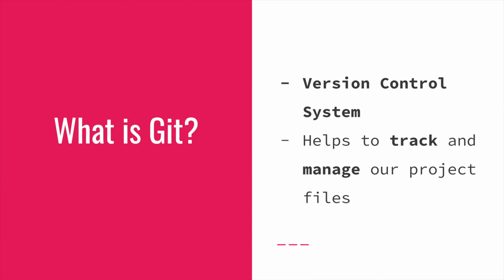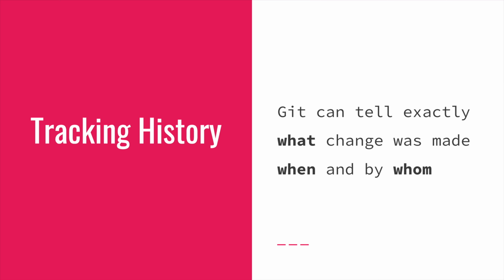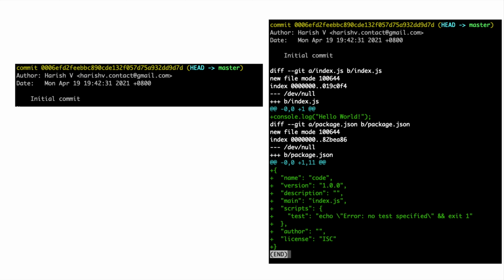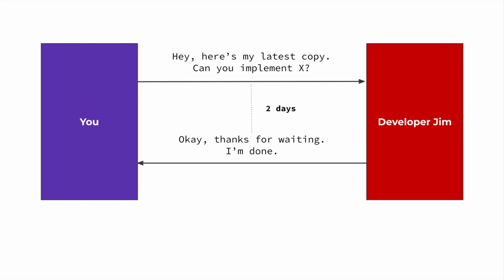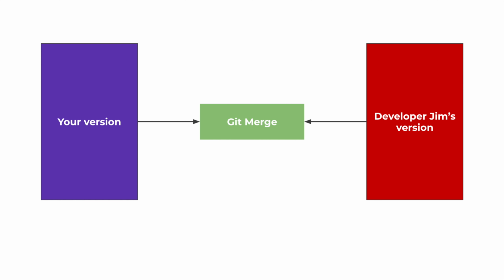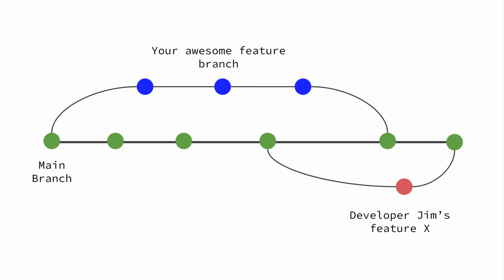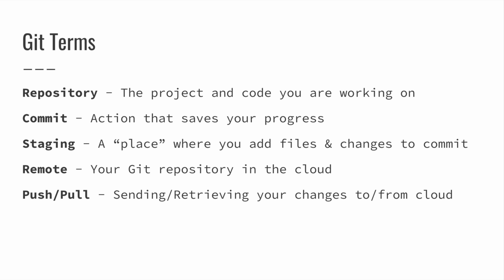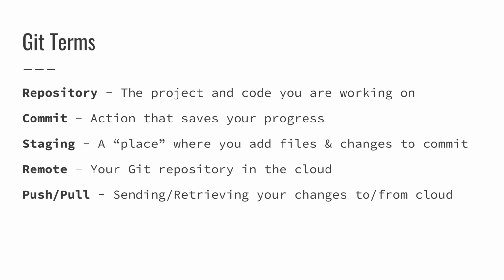Git Tutorial Part 1: Introduction and Overview of Git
In Part 1 of the Git Series, we are going to look at the overview of Git. We will answer two basic questions of "What is Git?" and "Why should you use Git?". We will also look at how Git empowers developers and some of the common terms your should be familiar with.

[Chapters]
00:00 - Overview
00:40 - What is Git?
01:27 - Why Use Git?
02:09 - Tracking History
03:24 - Collaboration
05:30 - Modular Development Using Branches
07:36 - Git Terms

About Myself 😎